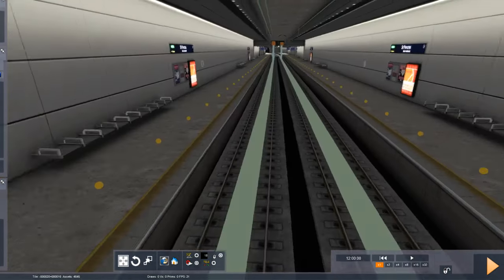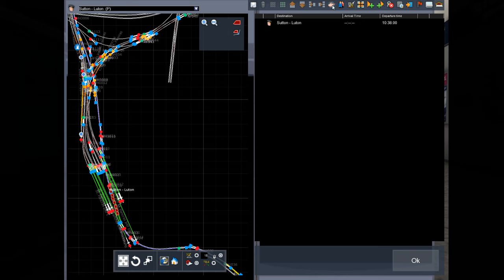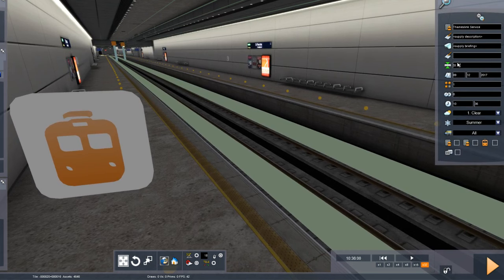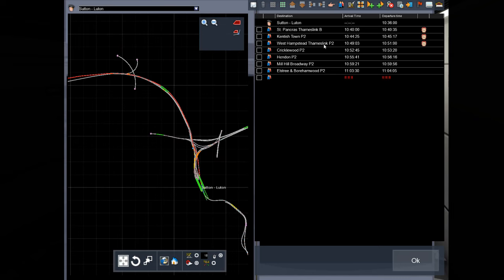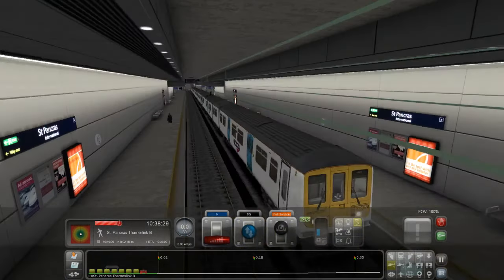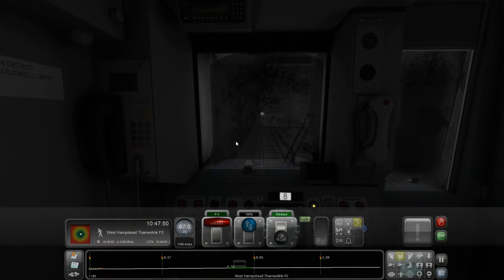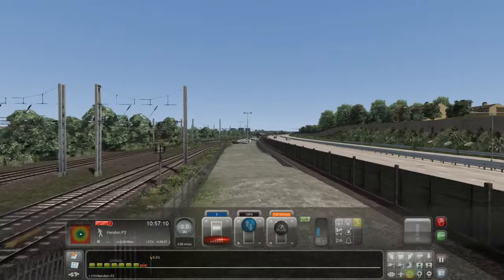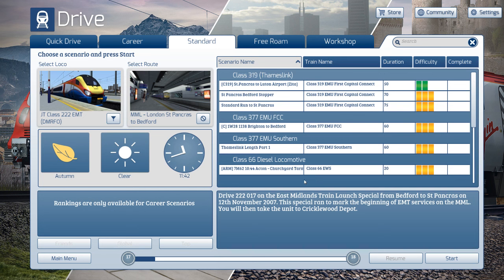Midland Mainline Scenario Creation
Creating a custom scenario for the Midland Mainline Thameslink on Twitch

Streamed: 05/12/17